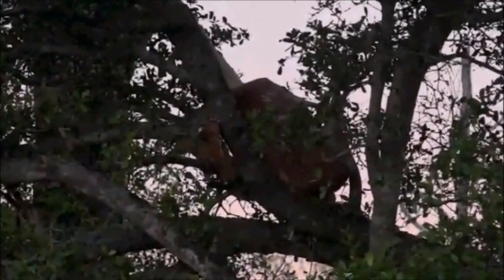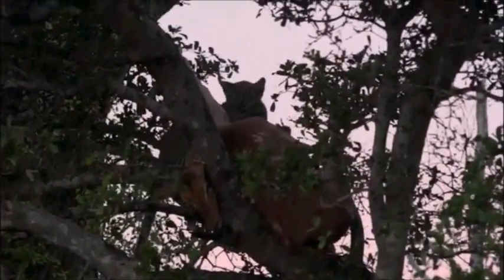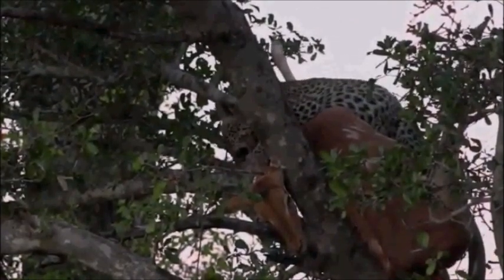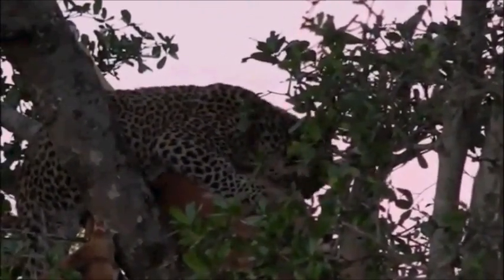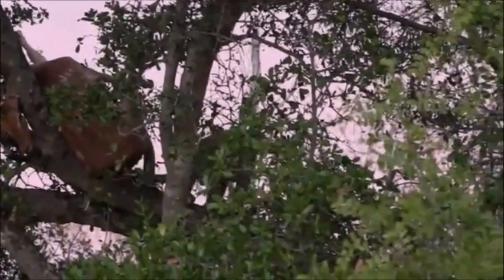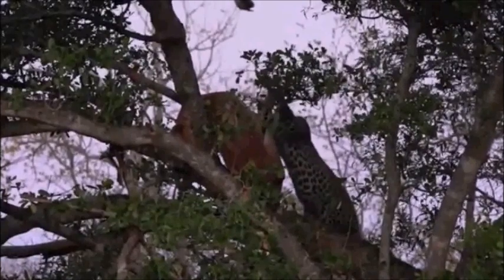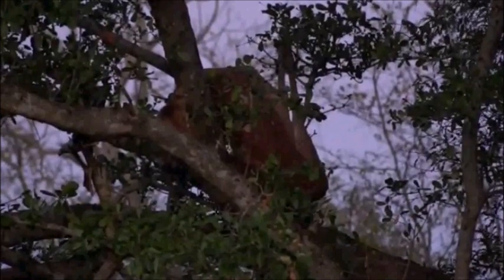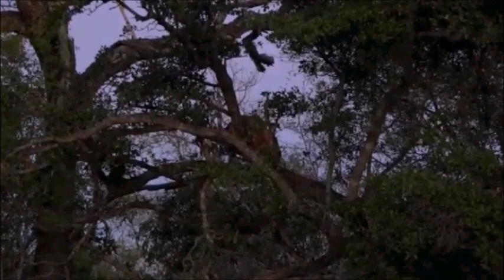Safari Live : Karula and Cubs as seen on drive today 5:32 PM July 28, 2016